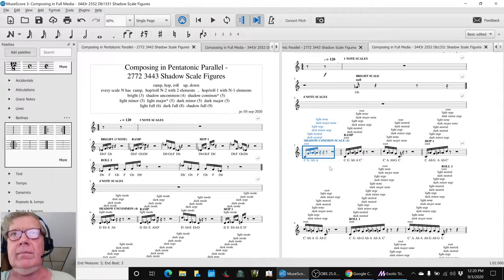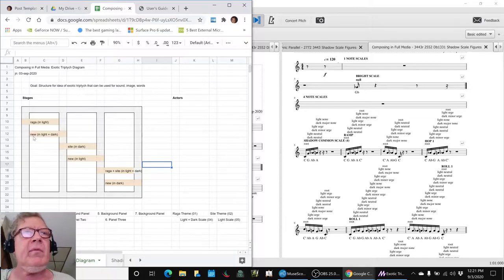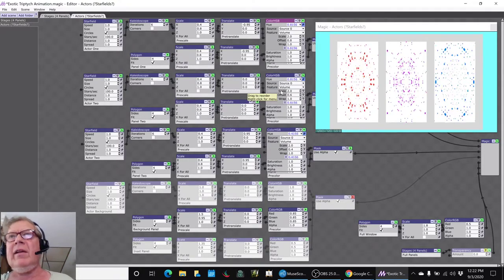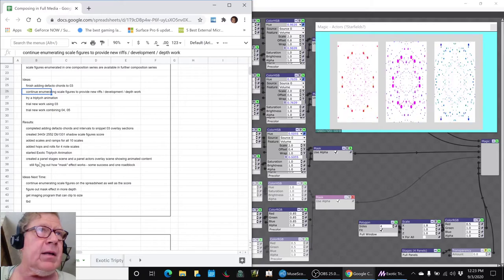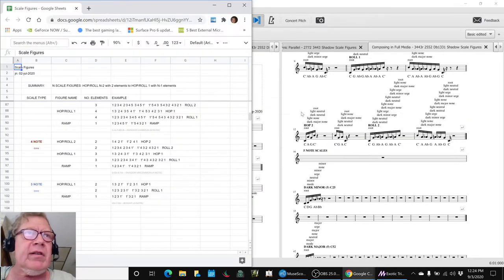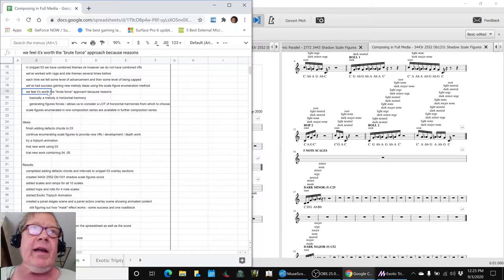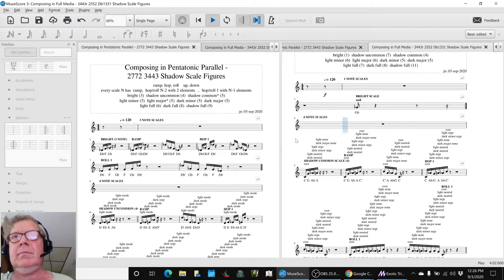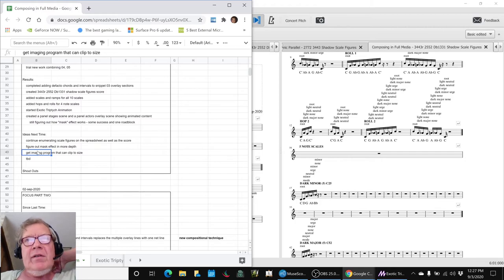Composing in Full Media Part 11 FOCUS PART THREE Stream Highlight 03 Sep 2020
scale figures score and triptych animation are created